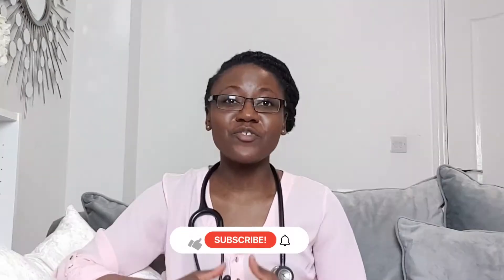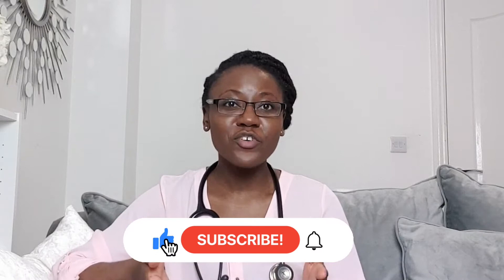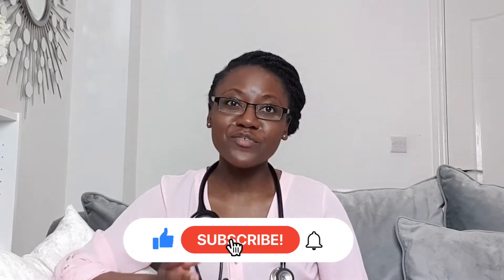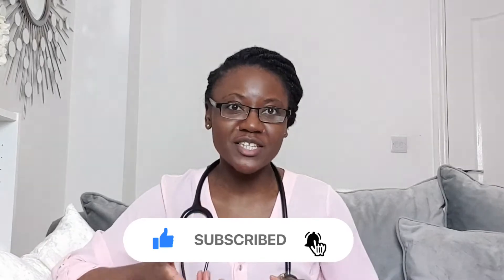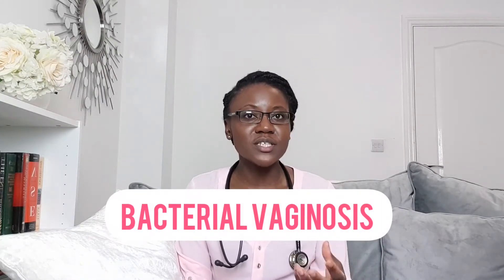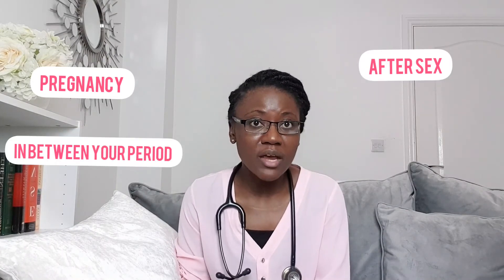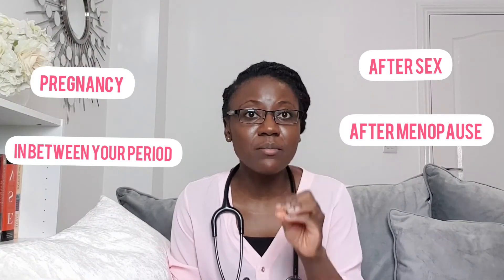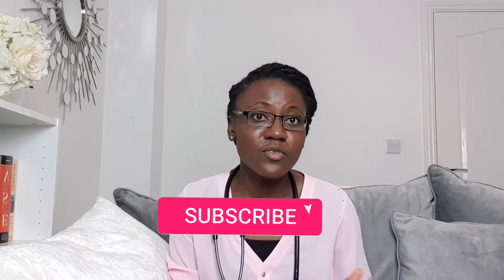Vaginal Discharge Colours, Bacterial Vaginosis, Yeast Infections, Thrush, STI, Normal Discharge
vaginal discharge colours. we will explain vaginal discharge colors,  In particular grey discharge, yellow discharge, green discharge,  cottage cheese white discharge and blood stained discharge.

We will address discharge during pregancy, discharge in the menopause, discharge after sex and discharge in between periods

in detail we will also look at the symptoms of bacterial vaginosis and how to treat  bacterial vaginosis

we will also look briefly at the different treatments for vaginal yeast infections abd how to prevent trush.

we will also look at the syptoms amd treatment of tricomonas and gonorrhoea.

Time Stamps

Join me (Dr Rute) As I talk about some of the things that can happen with your Periods That are signs you need to see your healthcare provider